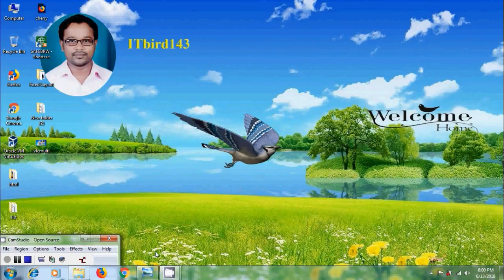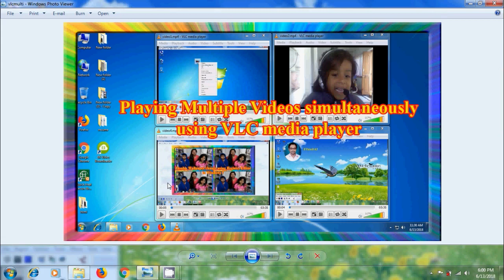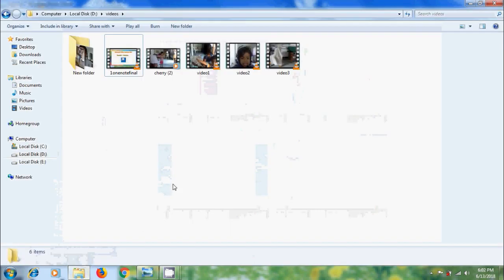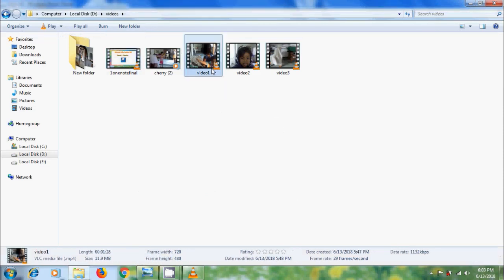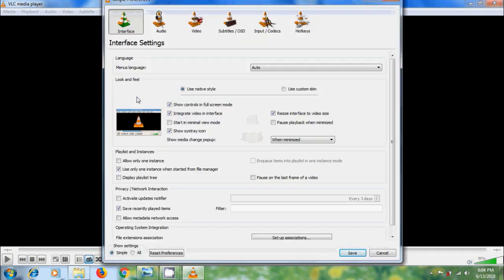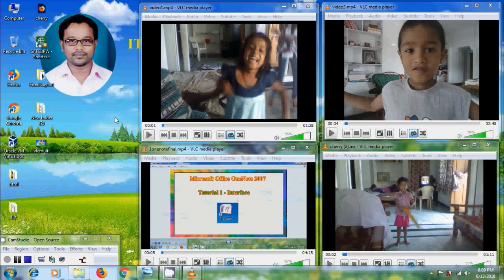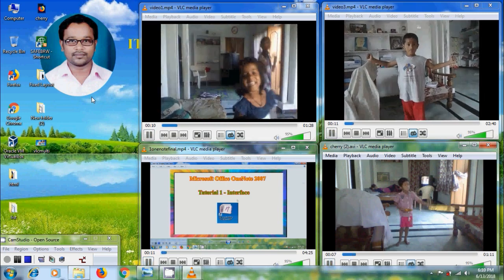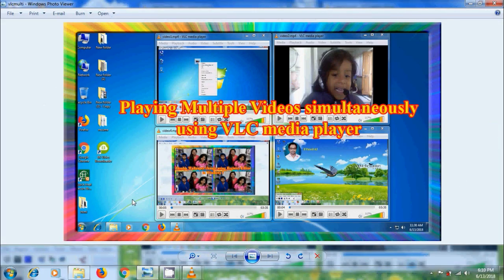how to play multiple videos simultaneously in VLC media player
In this tutorial, I have shown how to play multiple videos or media files simultaneously in VLC media player.